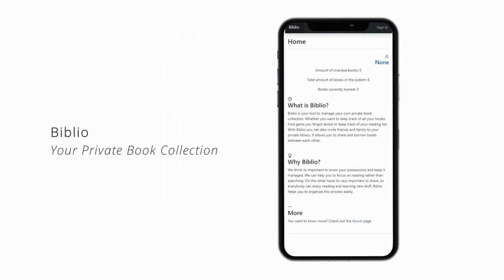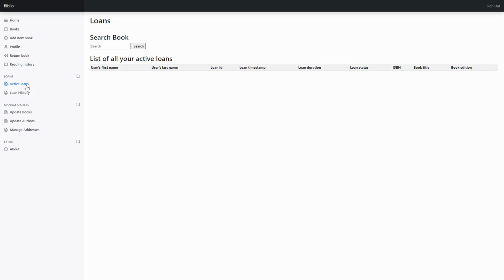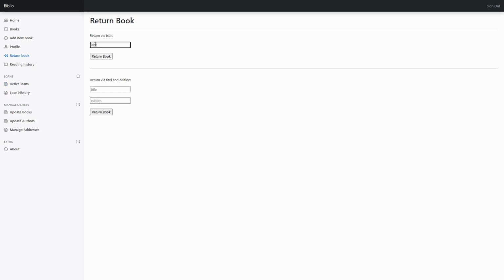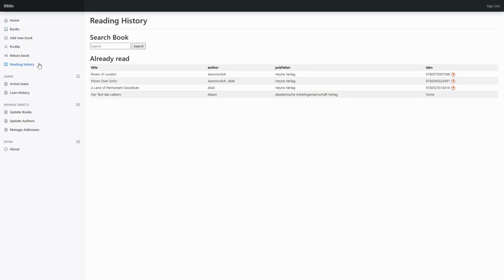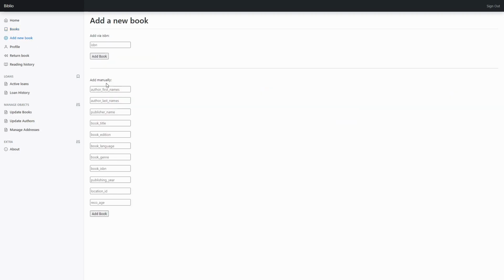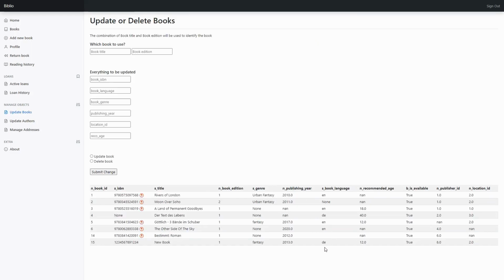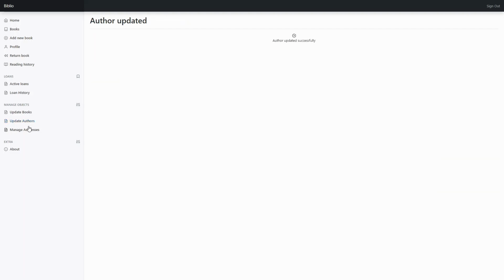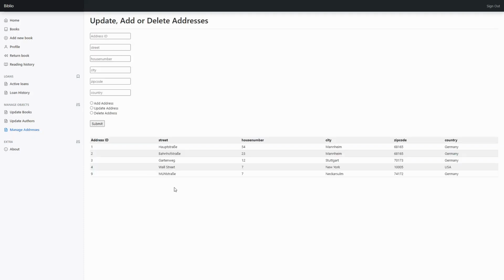Biblio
With Biblio we want to build a system to keep track of your private book collection like its a real library.

Biblio is your tool to manage your own private book collection. Whether you want to keep track of all your books. Find gems you forgot about or keep track of your reading list. With Biblio you can also invite friends and family to your private library. It allows you to share and borrow books between each other.

We think its important to know your possessions and keep it managed. We can help you to focus on reading rather than searching. On the other hand its very important to share, so everybody can enjoy reading and learning new stuff. Biblio helps you to organize this process easily.